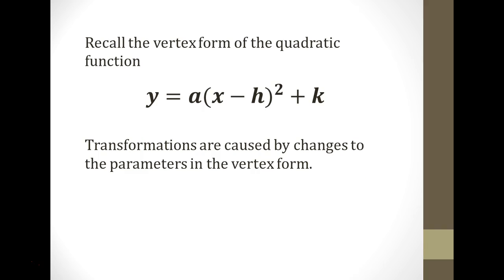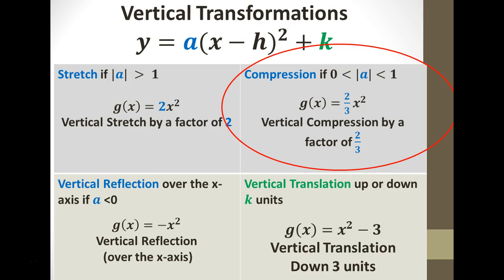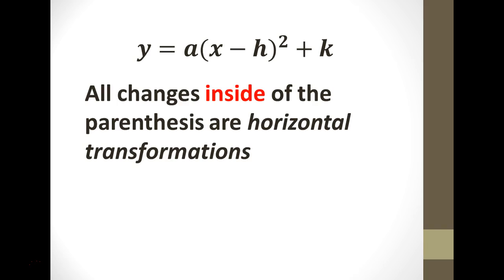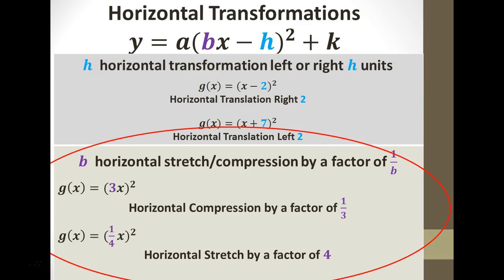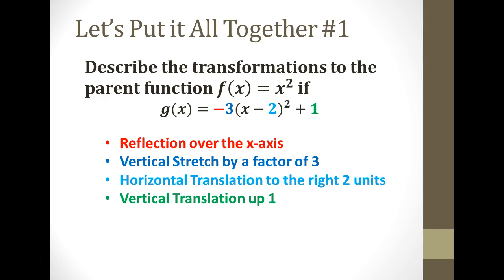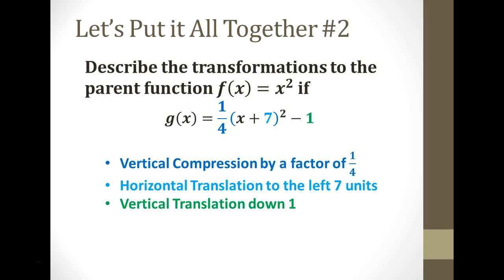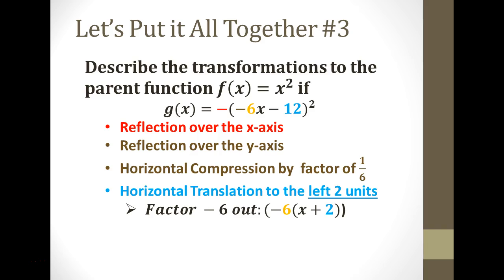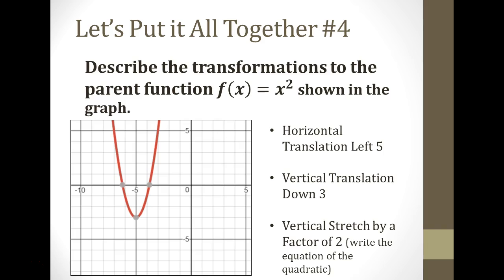Transformations of Functions